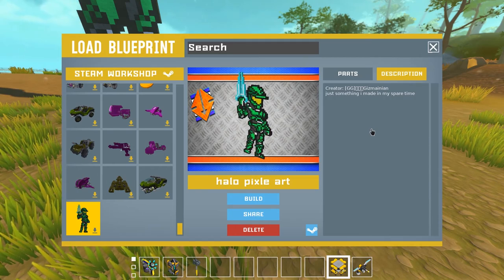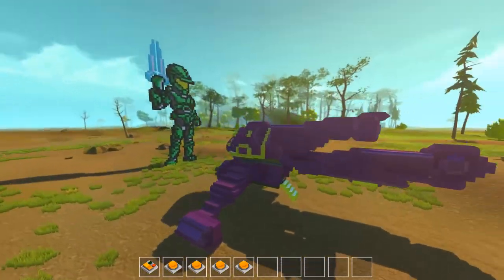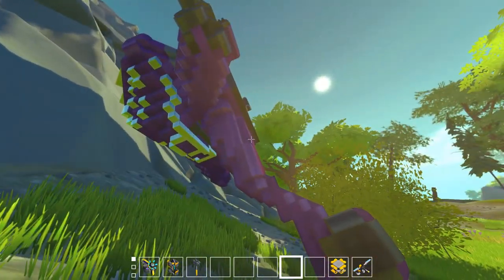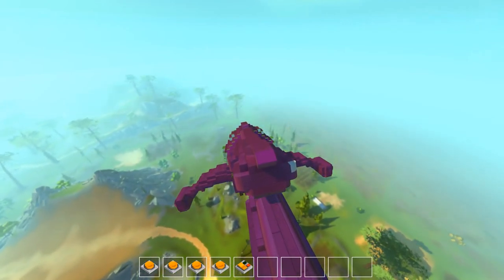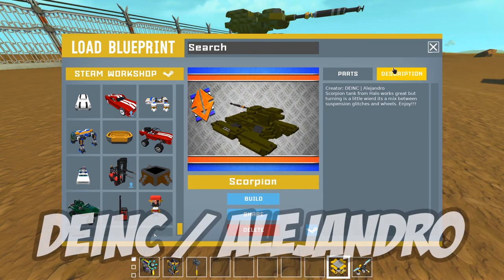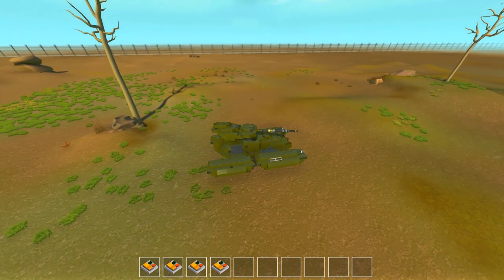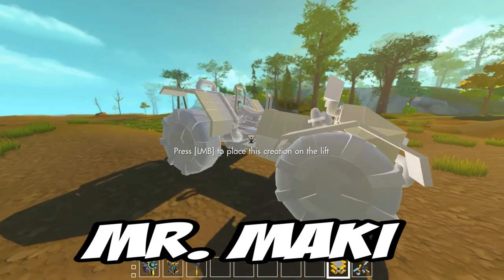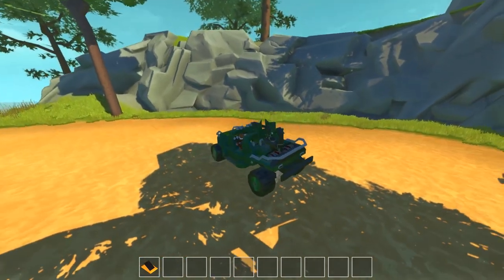SCRAP MECHANIC WARTHOG ATV & AWESOME HALO WORKSHOP CREATIONS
Hey there guys, At long last.

A Scrap mechanic video, Woot!

OK so I searched the workshop for the best Halo inspired creations I could find and have showcased some for your enjoyment,
Along with my own creation of the Halo Warthog ATV, complete with 2nd player gun mount!!

Don't forget to check out the workshop for all the designs featured in this video.

MoonBo - Covenant Banshee
Ericng37 - Covenant Ghost MkII
DEINC / Alejandro - Scorpion Tank
Mr Maki - Mongoose Quad
Retro_Spexx - Warthog